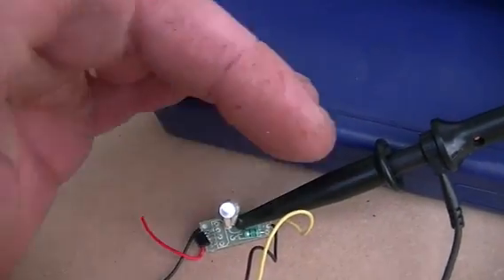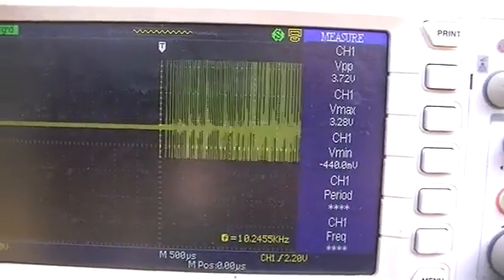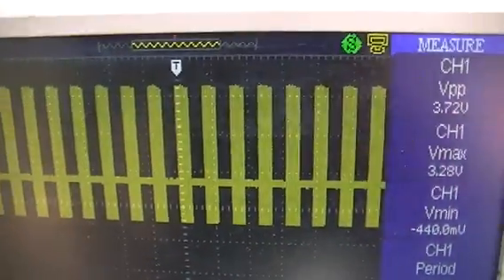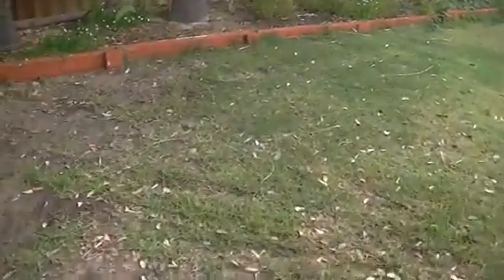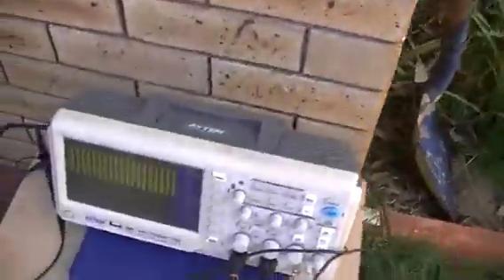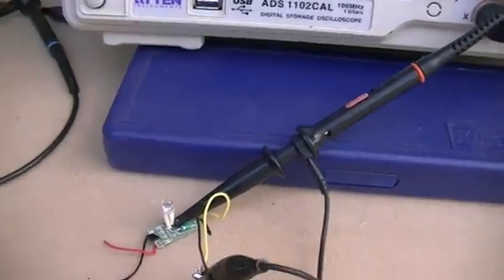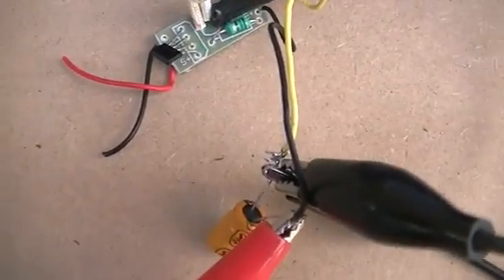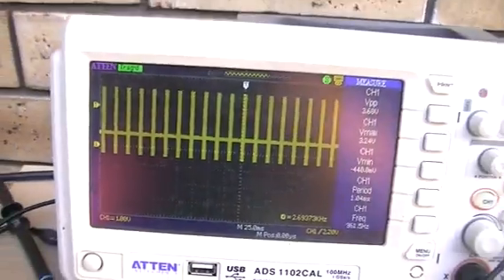Tree powered garden light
A solar garden light circuit running from power coming from tree's.